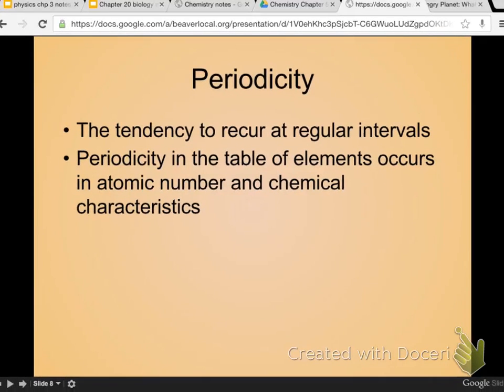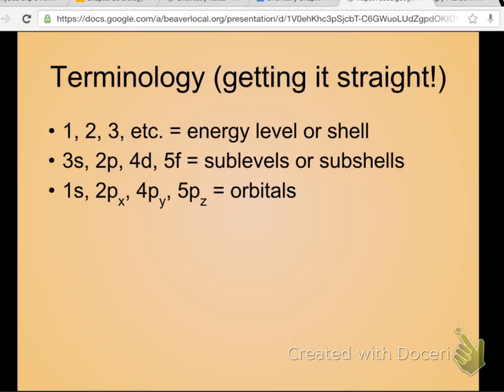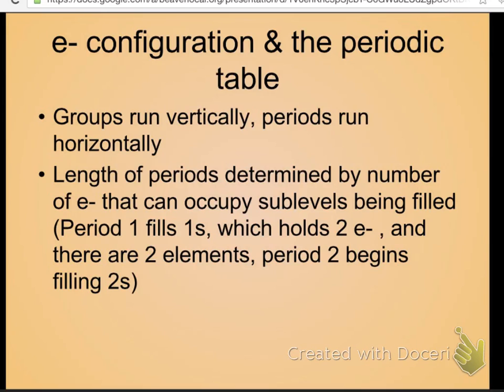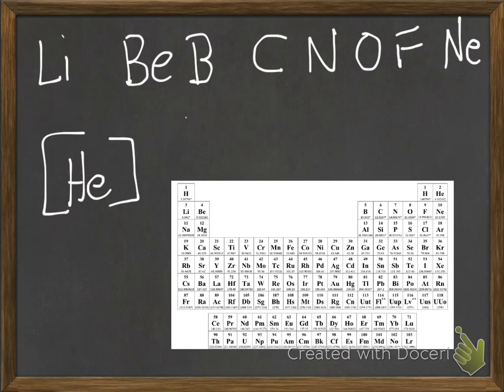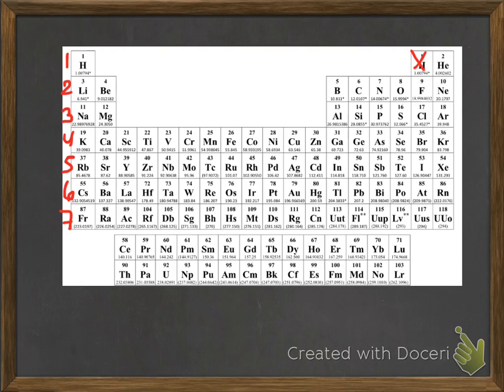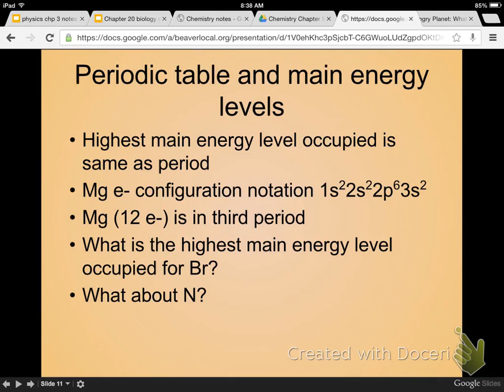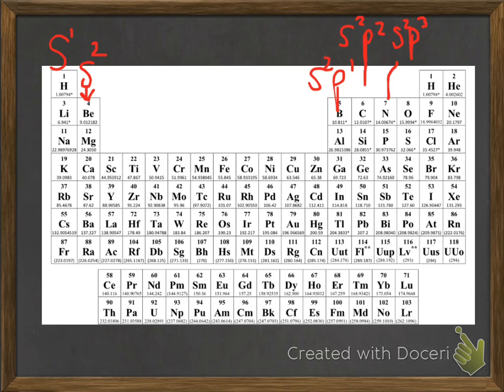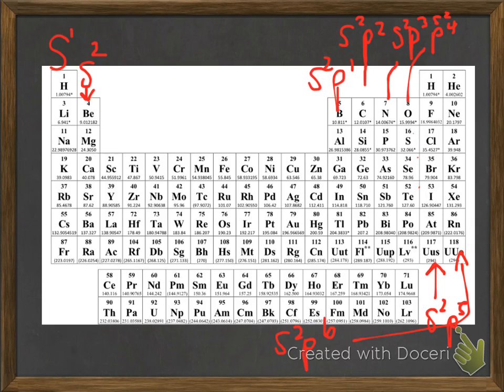chem period 6 11-12-14